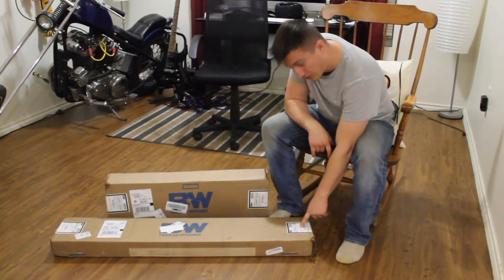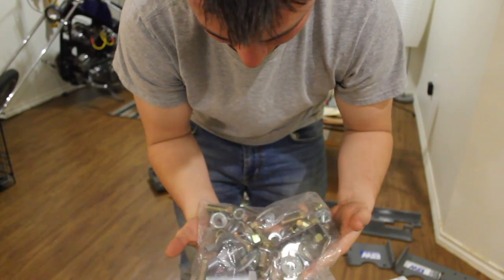How To Install B&W Gooseneck Hitch On 6.4 Powerstroke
This video is about Bertha Gets Hitched - How To Install B&W Gooseneck Hitch On Powerstroke. My  2010 F250 gets some love with this new gooseneck hitch for the 35 ft flatbed trailer we just purchased.